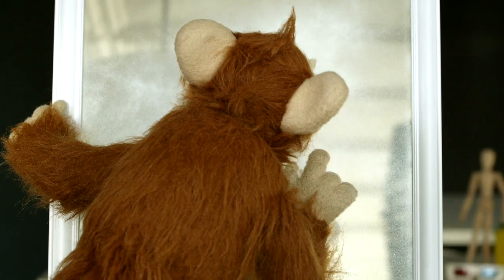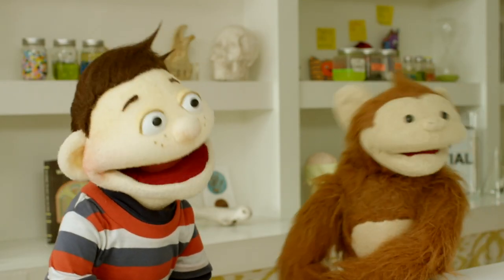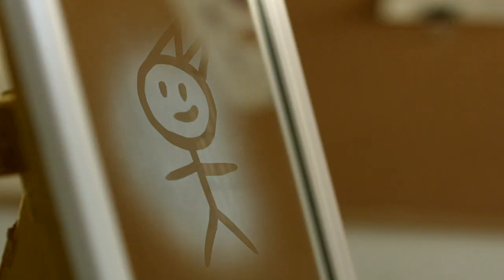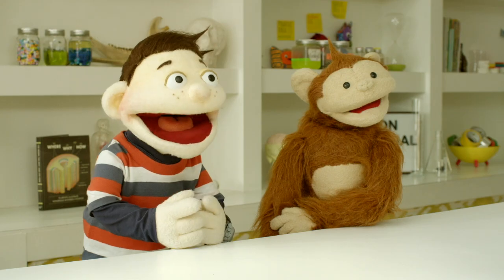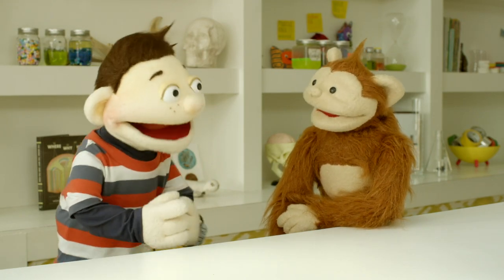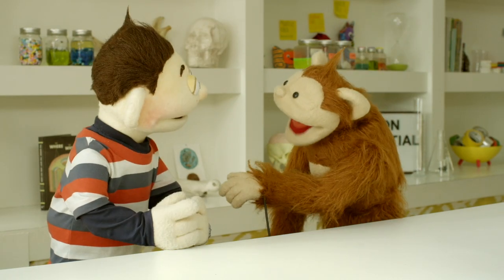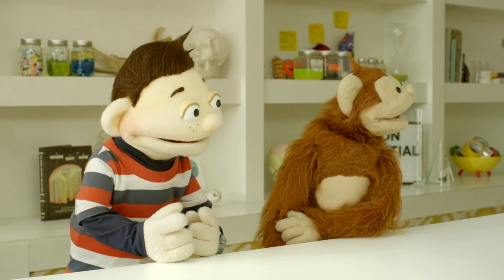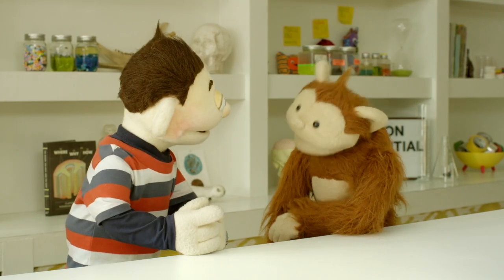Why Can I Draw On the Mirror at Bathtime🪞🛁 | Now You Know | Learning for Kids 🧑🏻🐵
🪞About this episode:
Howie and Baboo visit a children's lab where scientist Lisa shows them how steam from a boiling kettle cools on a mirror to become condensation.🧑🏻🐵